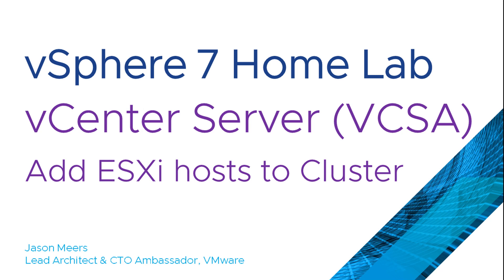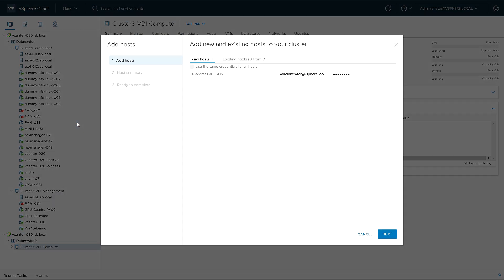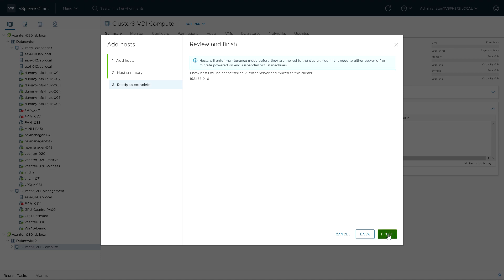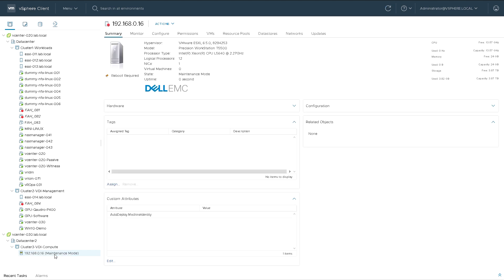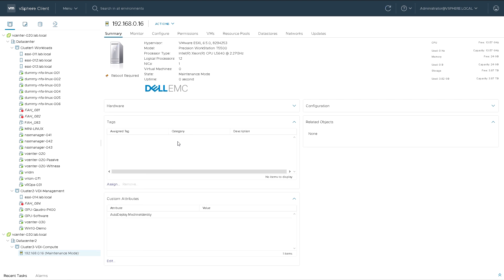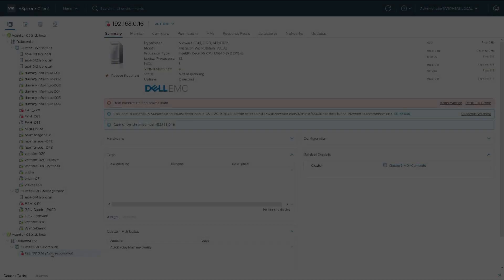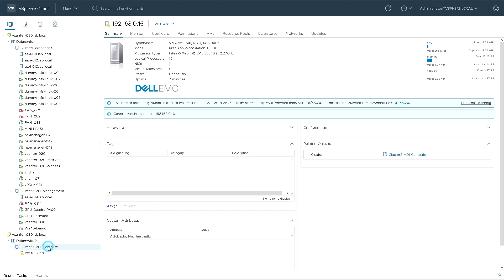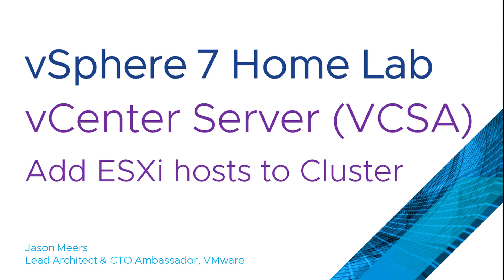Add a host to a vCenter Server Cluster (VCSA) (VMware vSphere ESXi 7) Jason Meers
Jason Meers - VMware vSphere ESXi 7 How to add a host to a vCenter Server cluster (VCSA)